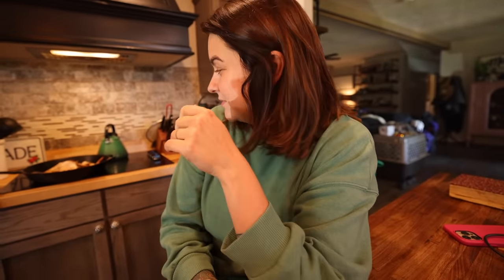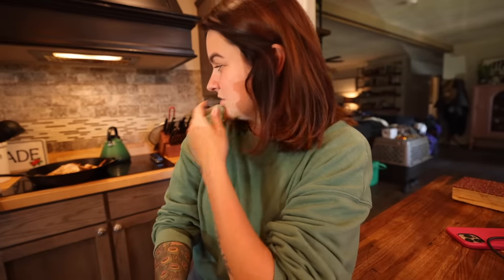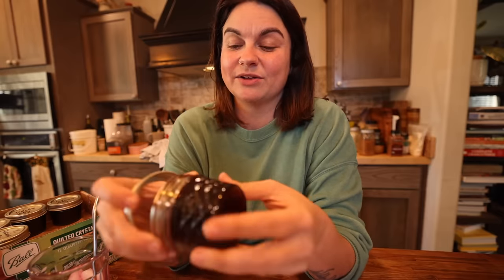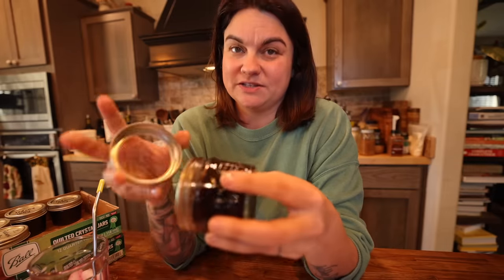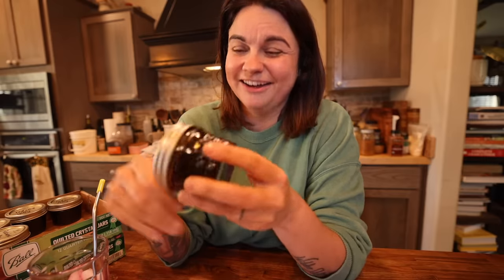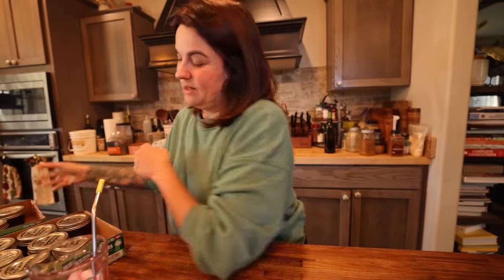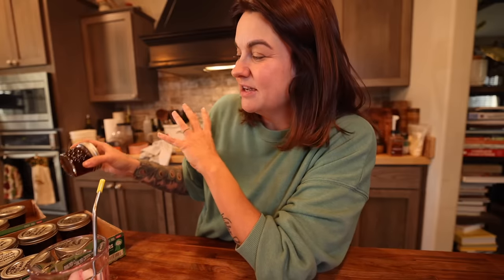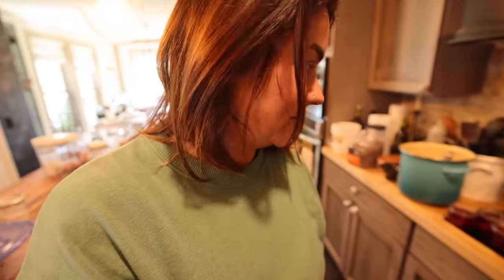Tuna and Wine Jellies (Kitchen Day and Cookbook Treasure) | VLOG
The Jelly recipe I used for both of these:

4 C. Juice (I used about 3.5 cups juice or wine with 1/2 cup lemon juice)
4.5 C Sugar
1 Packet pectin (I used liquid pectin)

Follow the instructions of your pectin. For the liquid pectin I used called to bring the juice and pectin together to a boil, add sugar. return to boil. Once hard boil, set 1 minute timer.

Remove from heat and ladle into prepared jars. Water bath for 10 minutes.